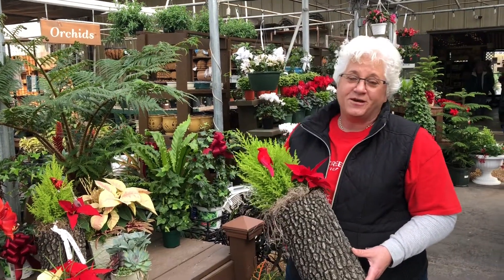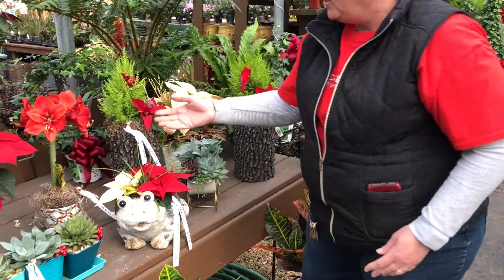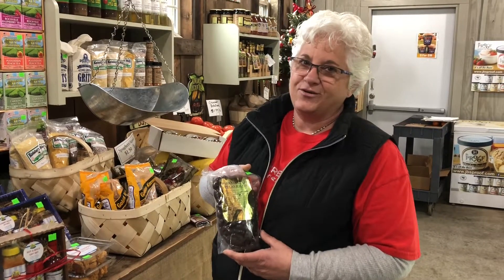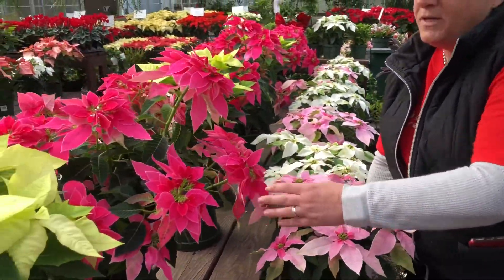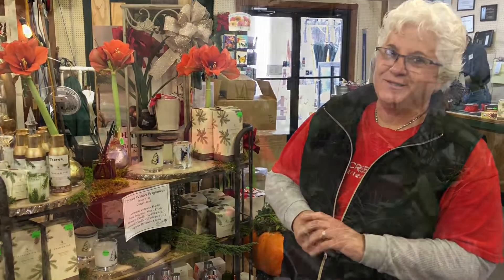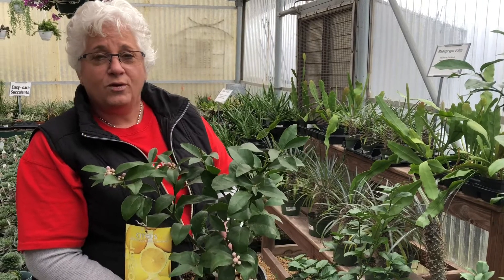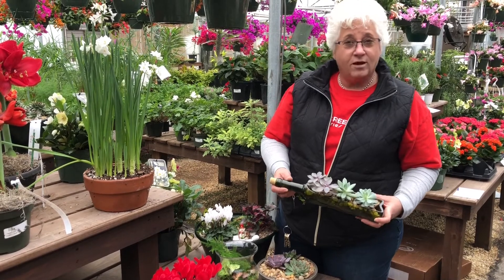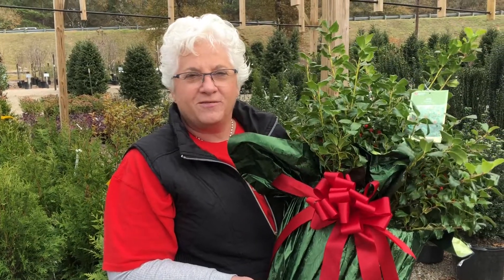Cold Creek's Christmas Gift Guide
Let Michaela help with some Christmas gift ideas from Cold Creek Nurseries!